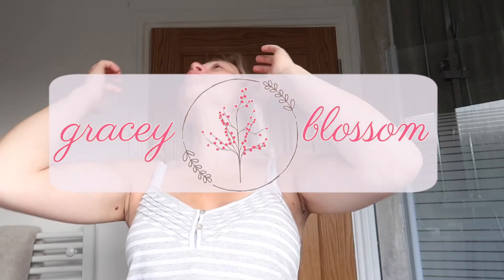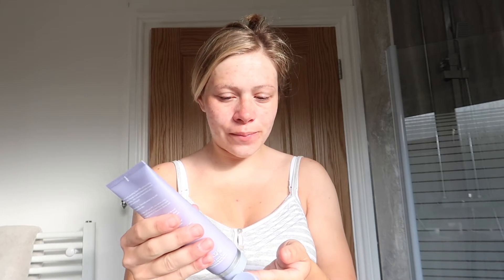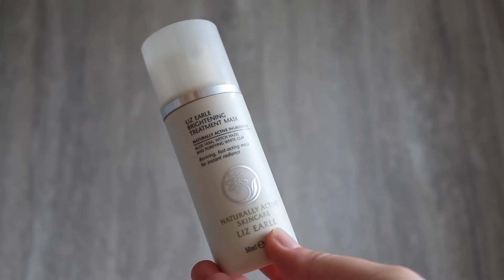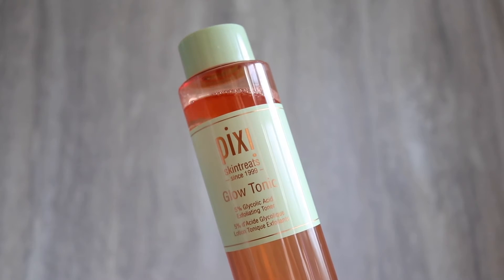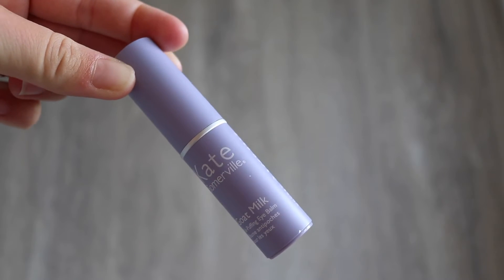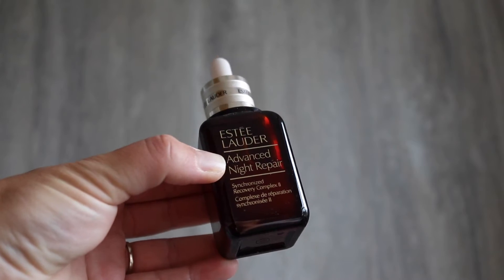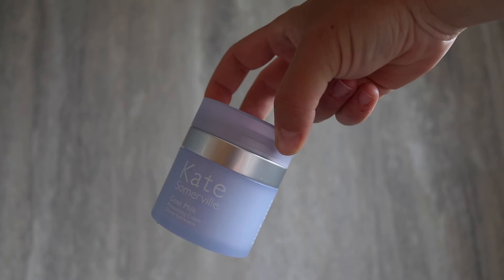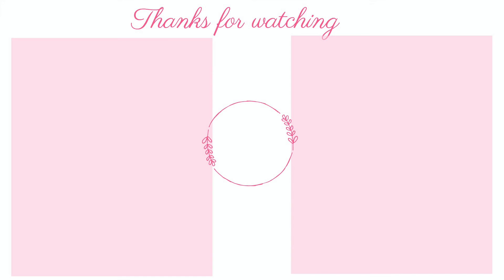Quick Morning Skincare Routine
Todays video is a really speedy morning skincare pamper routine. This is my go to at the moment for a quick pick me up to perk up my tired new Mum skin!  *WATCH IN HD*

Equipment I Use:
Canon G7X Mark II*
Handeld Tripod*
GoPro Hero HD*
64GB Memory Card*
Software - iMovie

Graceyblossom:
Capturing the highlights and everyday life of a newly grown family from Kent, England.  Pug Mama, gym goer, novice Emma Bridgewater collector, beauty enthusiast and wannabe gardener who enjoys being behind the camera.